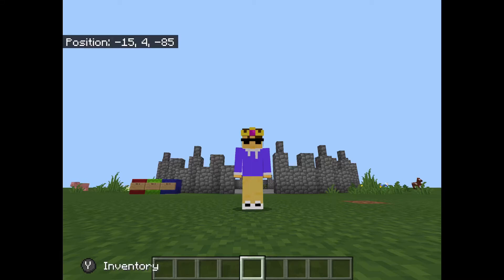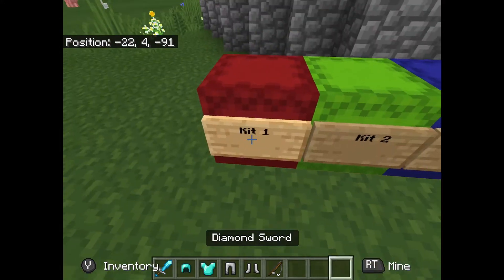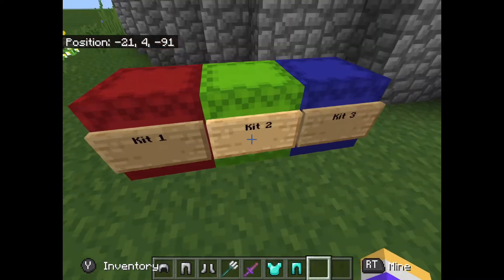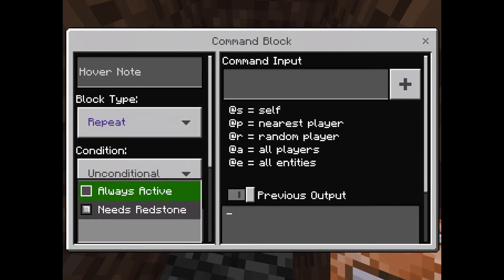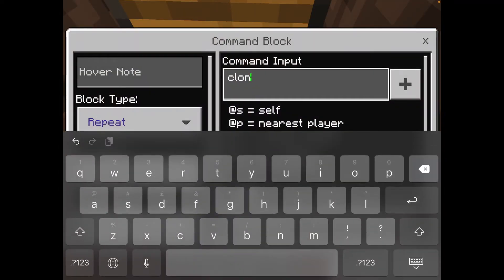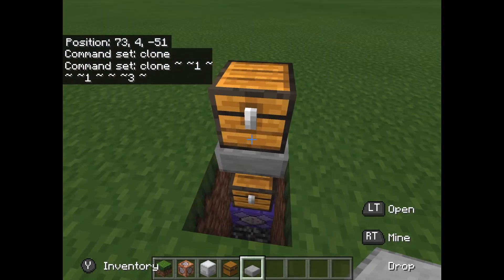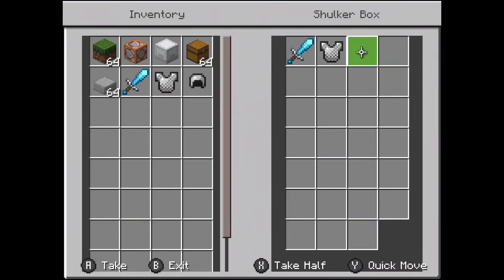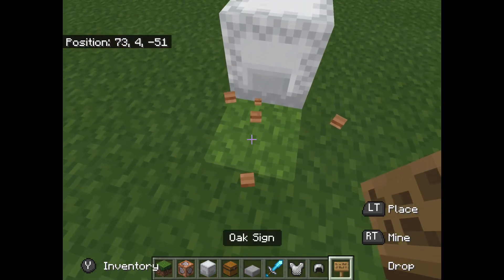How to Use The CLONE Command - Refilling Chests - Bedrock And Java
In this i'll be showing you how to use the clone command in Minecraft, this command is useful for creating refilling chests and even blocks that cant break!
Any questions just leave them in the comments, Enjoy!